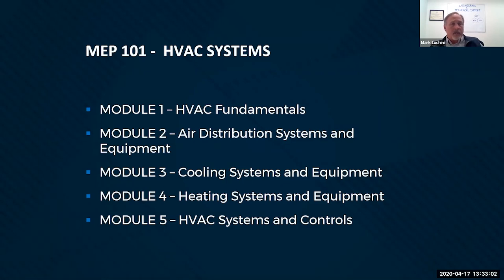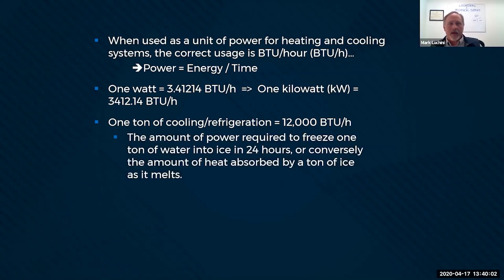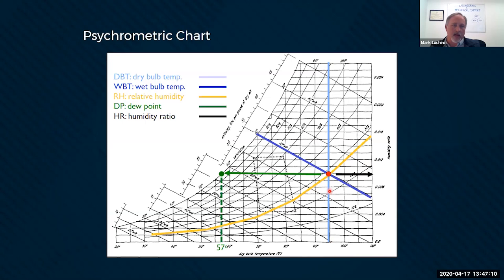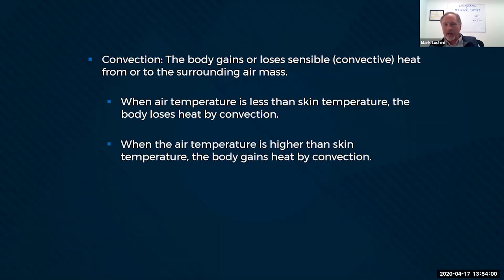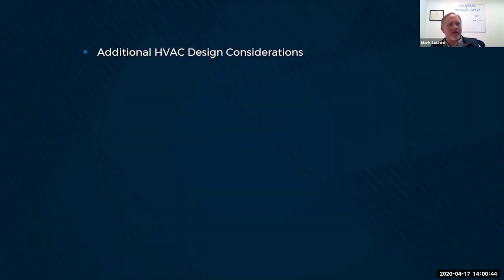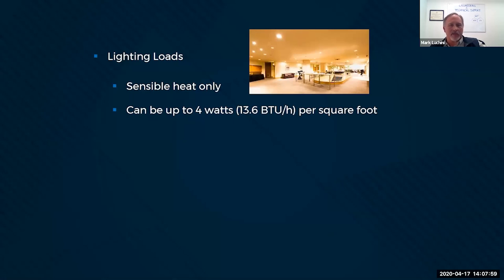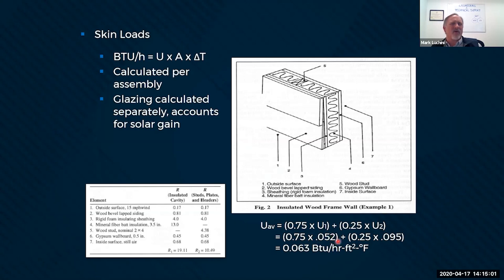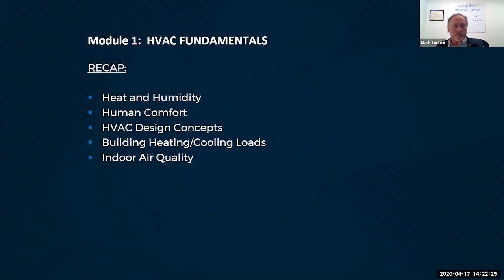MEP 101A HVAC Fundamentals for Superintendents Presented by Mark Luchini and Mark Nelson